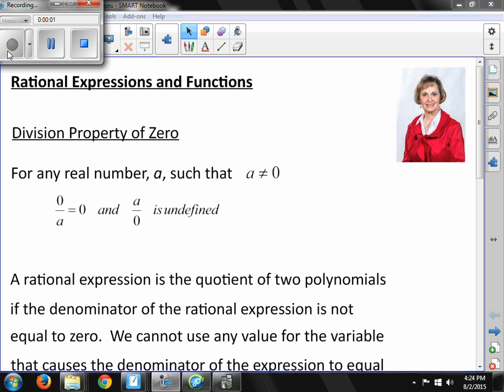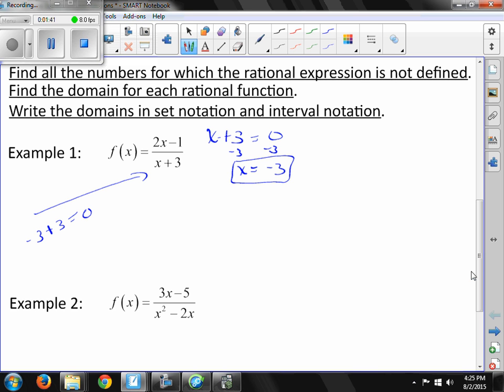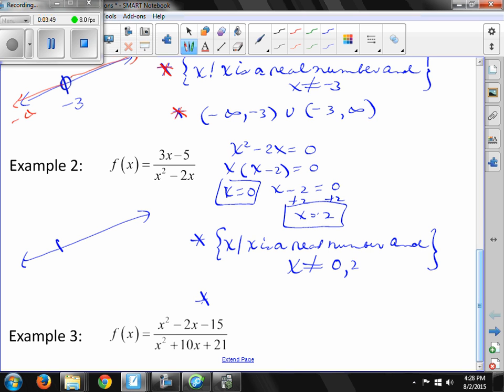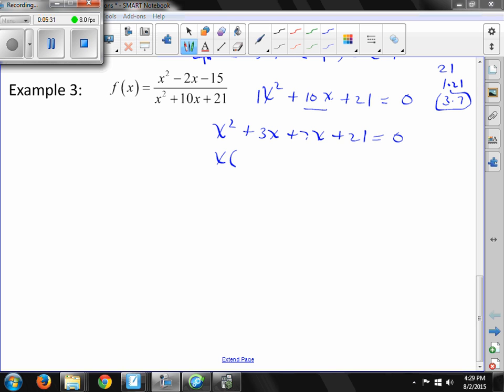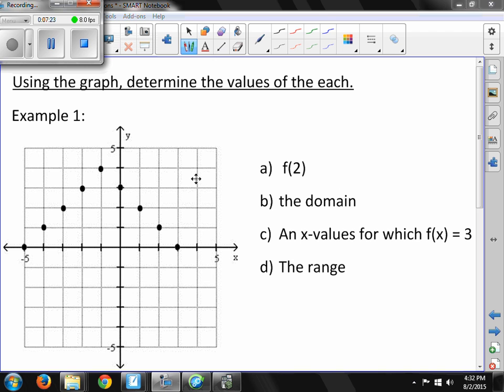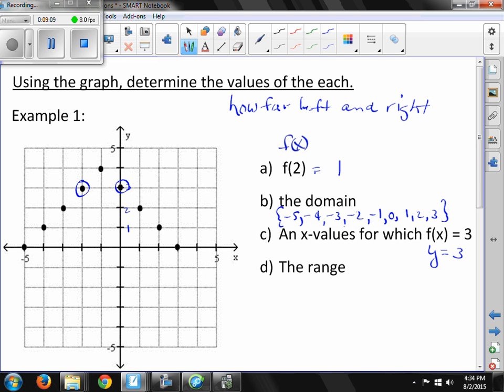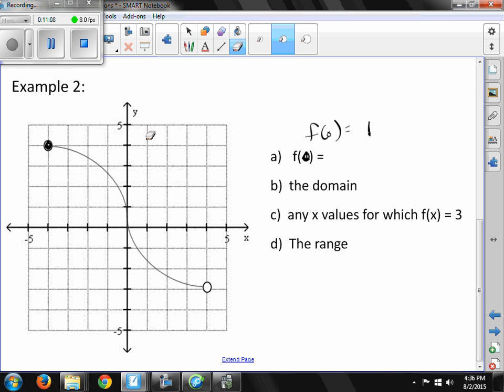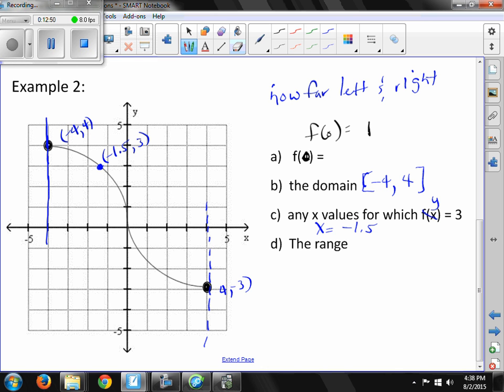6 1 Rational Expressions, Equations and Functions